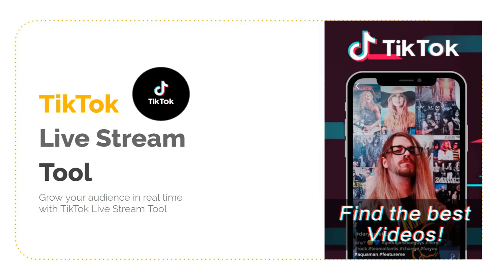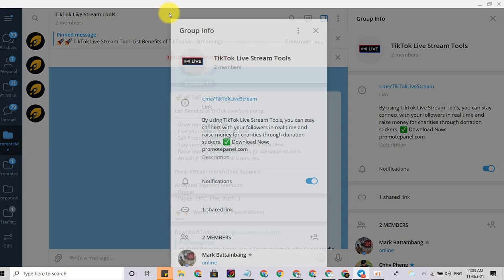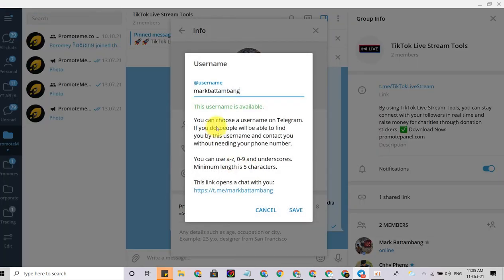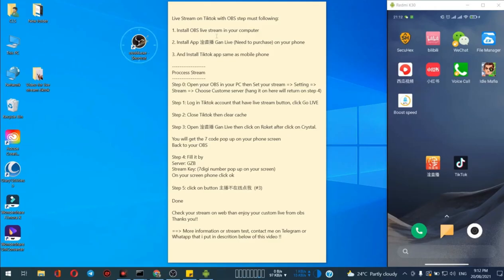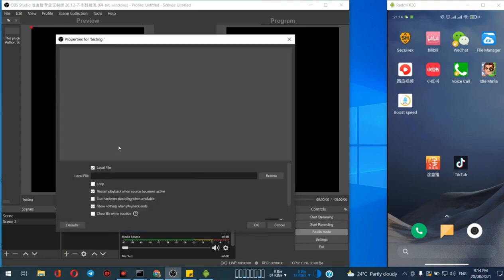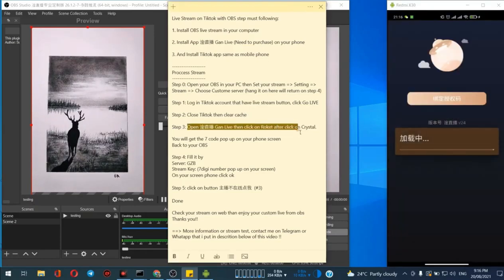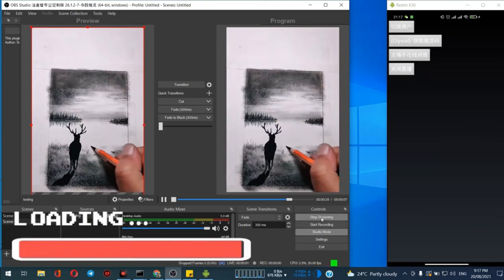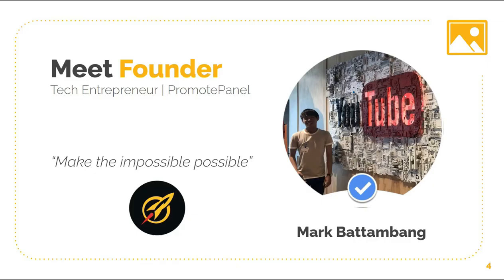How To Go Live Stream on TikTok with OBS | Grow Your Business on TikTok 2021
By using TikTok Live Stream Tools, you can stay connect with your followers in real time and raise money for charities through donation stickers.

List Benefits of TikTok Live Streaming:
- Grow more audience
- Live your videos loop in tiktok
- Sell Products with Brand Ads
- Stay connect with your followers in real time
- Amazing Tool for TikTok Users, etc.

This video includes: tiktok,how to go live on tiktok,how to grow on tiktok,how to livestream on tiktok,how to go live on tik tok,tik tok,tiktok live,tiktok tutorial,tiktok tips,how to grow on tiktok fast,go live on tiktok,tik tok live,obs tiktok,stream obs tiktok,tiktok live 2021,how to live stream on tiktok,live stream on tiktok,go live on tik tok,live,obs studio,tiktok for business,how to go live on tiktok 2021,get tiktok live,livestream on tiktok,tiktok live tutorial